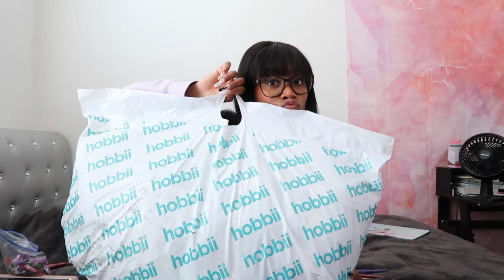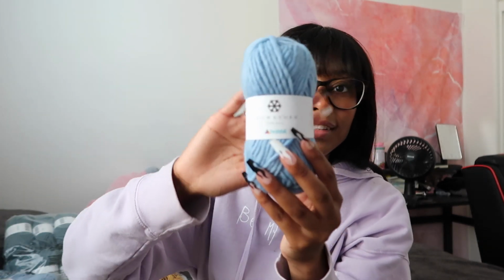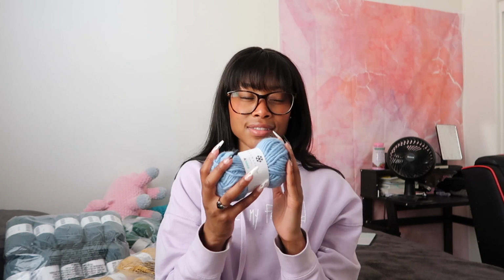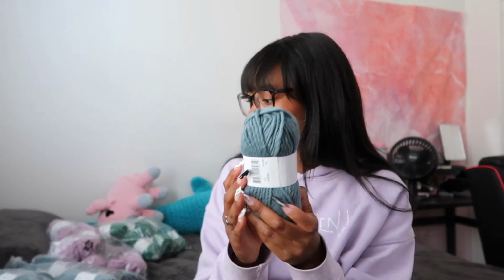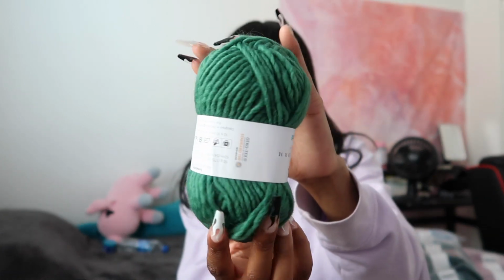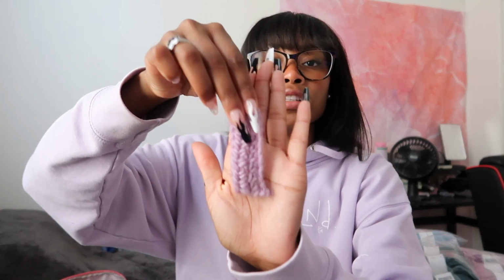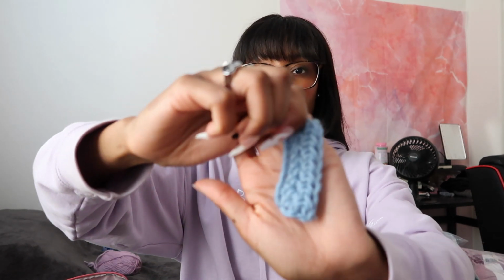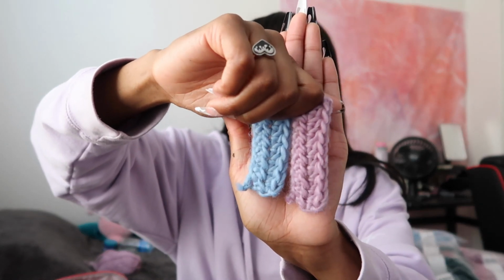Hobbii Yarn Haul | Snowstorm Yarn | Unbox With Me